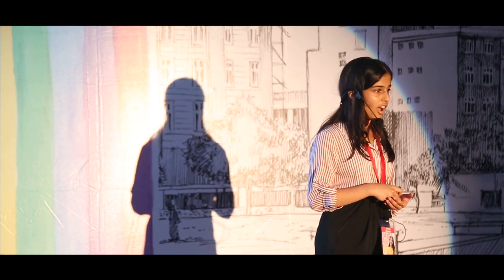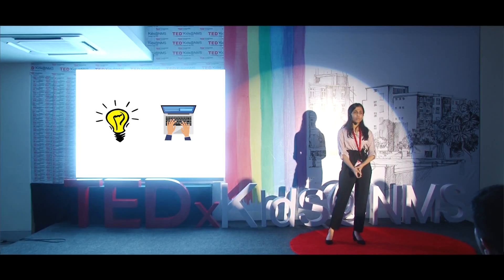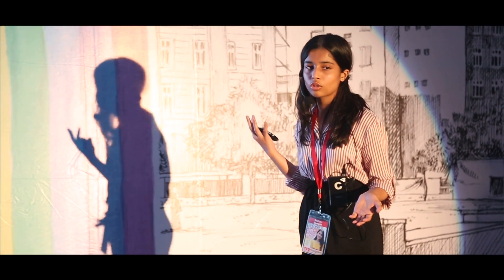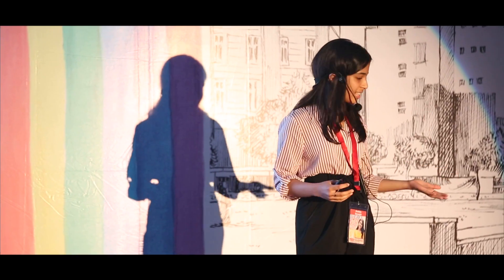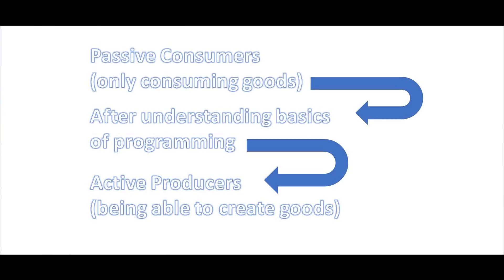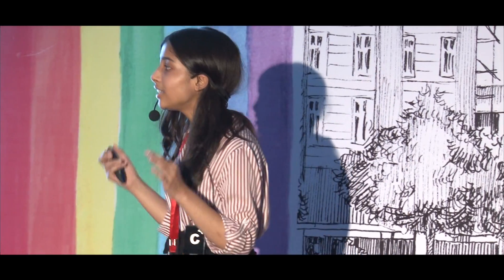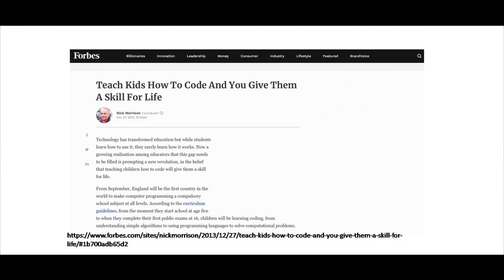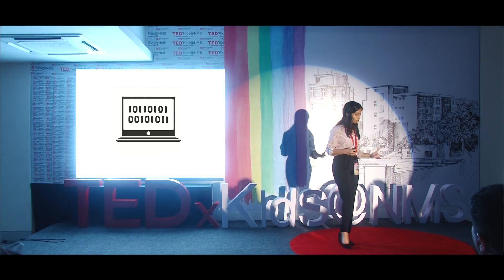Coding can teach kids skills for life | Aadya Sanghi | TEDxKids@NMS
A vibrant, thoughtful high schooler, AadyaSanghi talks about the significance of learning to code in this technology-driven age. A deep, thoughtful yet bubbly student, Aadya Sanghi is characterized by her far-reaching interests, which range from philosophy, writing and ballet to computer science and technology. Enthusiastic about everything she does, she loves challenges and deals with anything life throws her way with a bright smile on her face. She strongly believes that computer coding helps students in their lives, and advocates all children learning coding with a messianic vigor. This talk was given at a TEDx event using the TED conference format but independently organized by a local community.